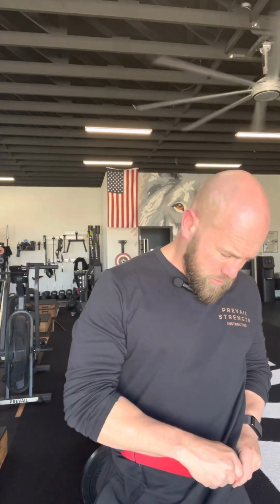Heart rate - Myzone